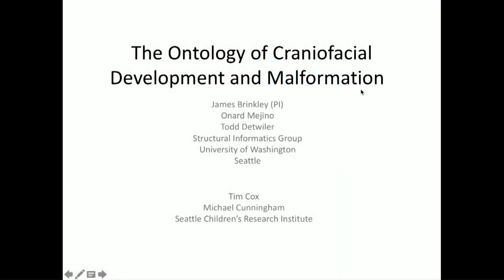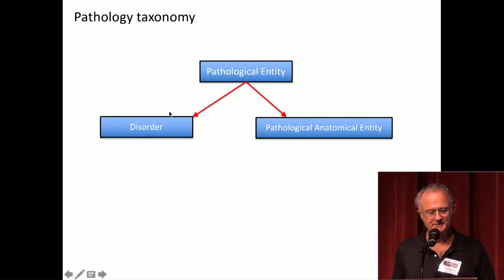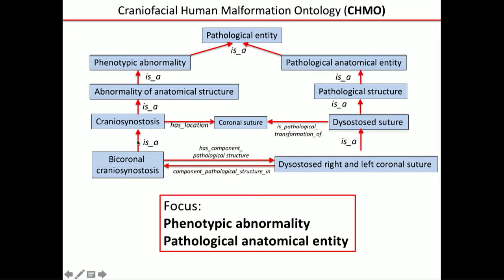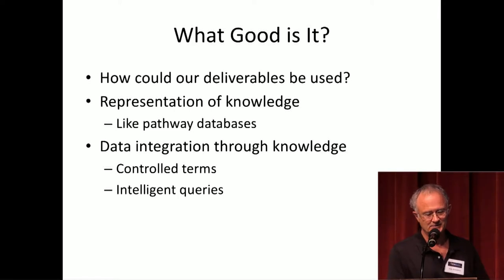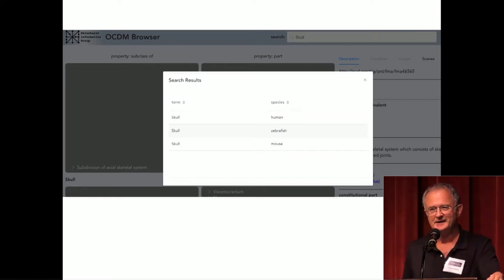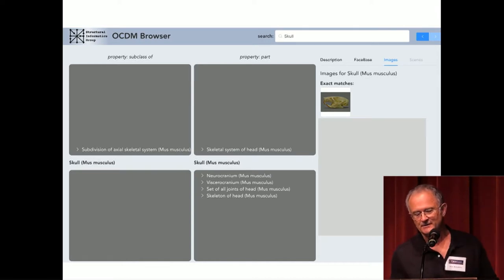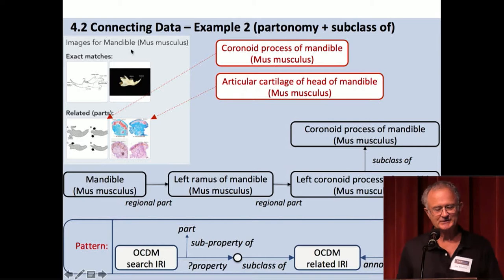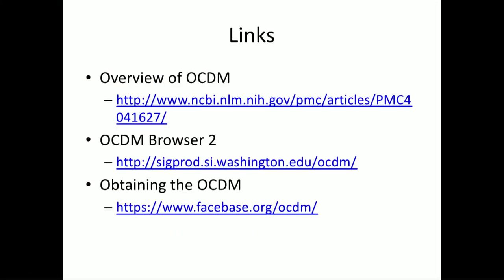Ontology of Craniofacial Development and Malformation - FaceBase 2018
From the 2018 FaceBase Annual Meeting held at University of Southern California on May 15th. Speaker is Jim Brinkley, University of Washington.